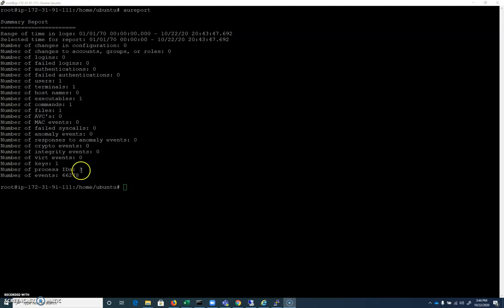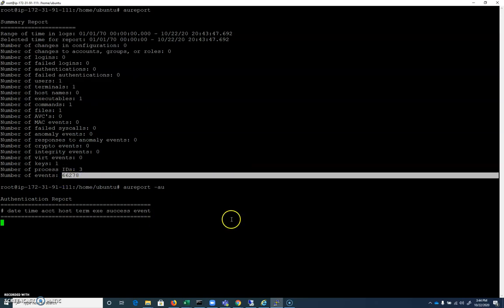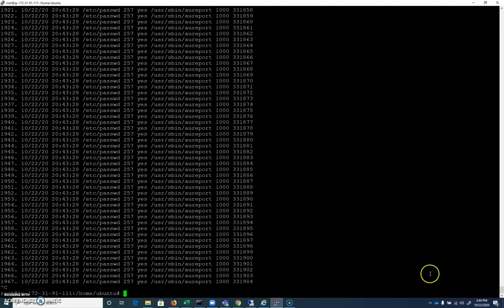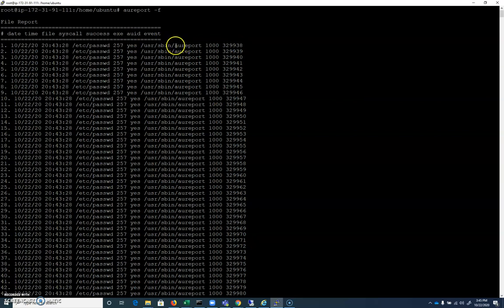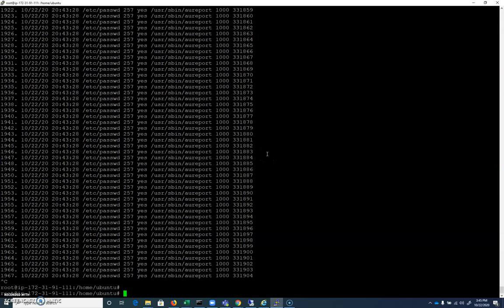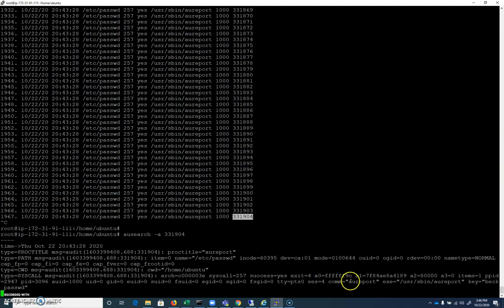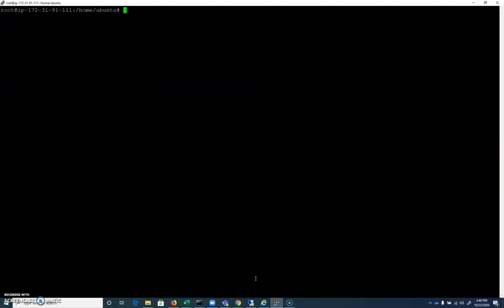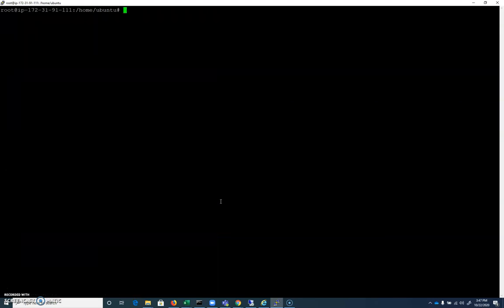Auditd Tutorial Part 3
In this series we look use auditd to monitor files and syscalls.
In this video we look at the ausearch command.